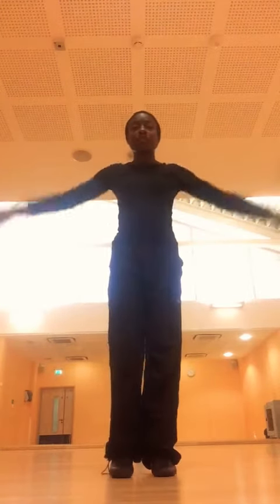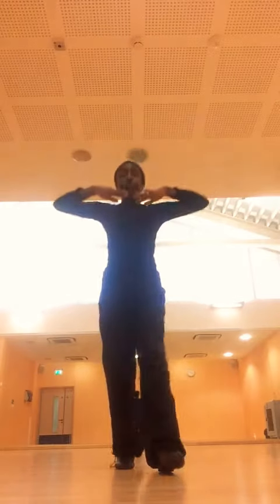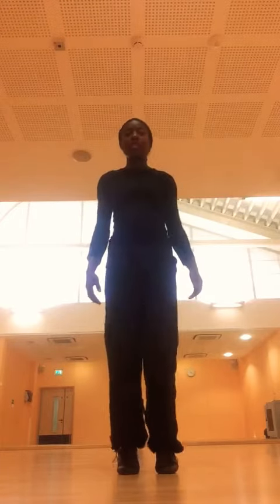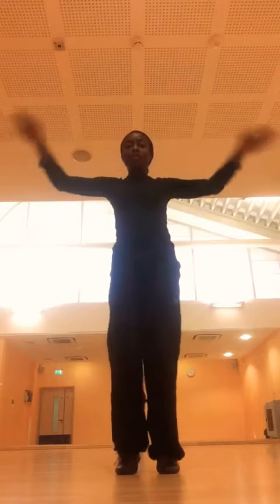Arm Combination Coordinated With Leg Movement Technique For Dance Choreography | Tonte Dance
In this video we will break down a simple arm combination and then coordinate that with leg lifts whilst keeping time and tempo. Try it out with your favourite piece of music, preferably something with a beat you can handle😉 Start slowly then when you've got it, speed it up. Once you've got it let loose and enjoy! Add it to last week's movement or your own choreography.
Finally put all these moves to some good use!

Drop me a COMMENT of what you'd ike to see more of too! I'm here for your dance needs!